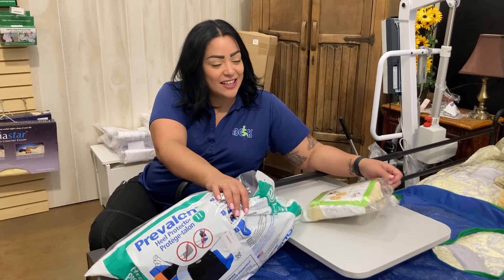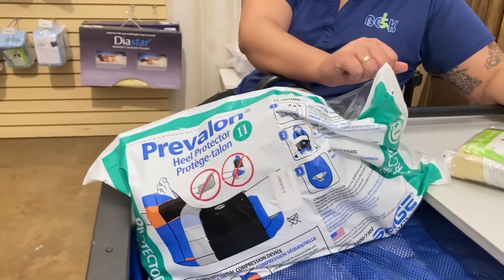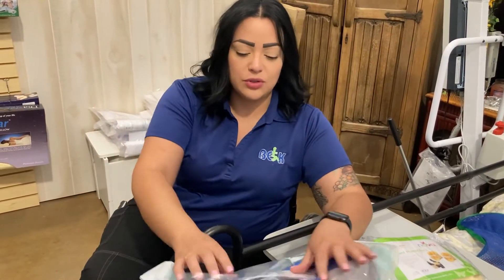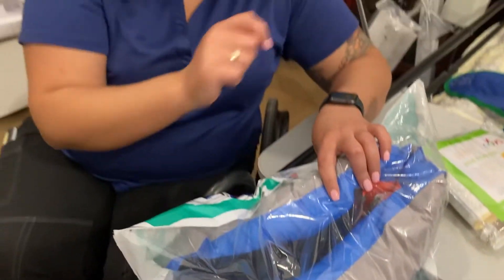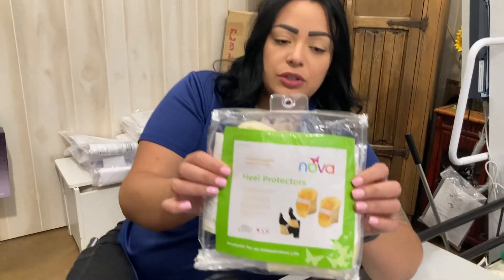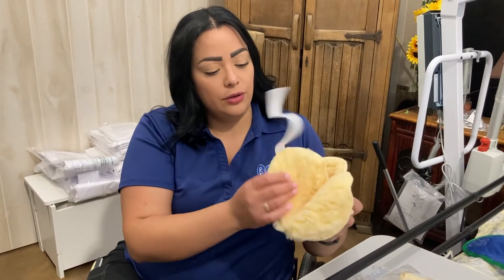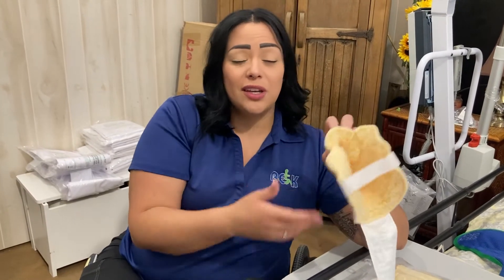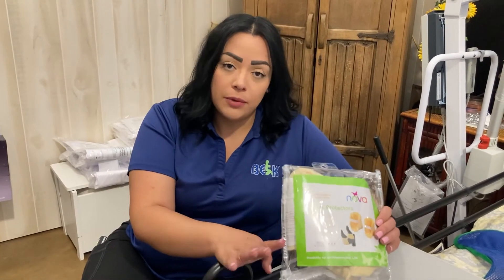BEK Home Medical Equipment: Heel Protectors Dallas, TX / El Paso, TX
Heel protectors are good for people that lay or sit in one position for most of the time.
Anyone with dry or cracked heels can benefit from a heel protector.